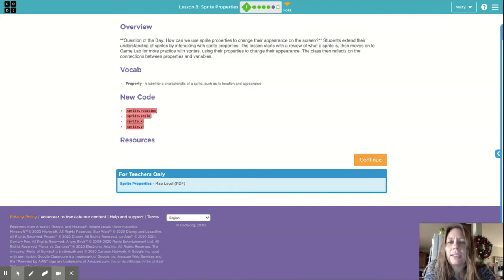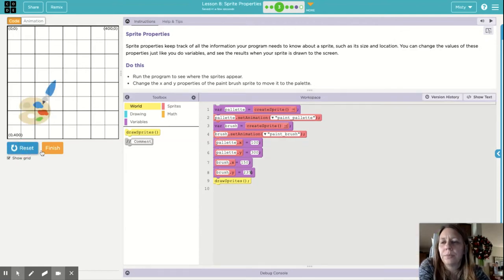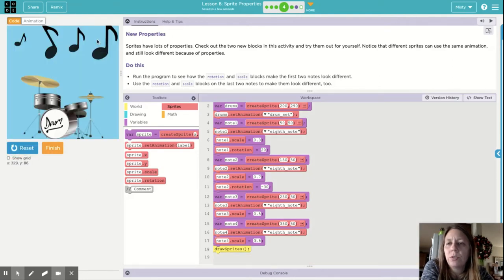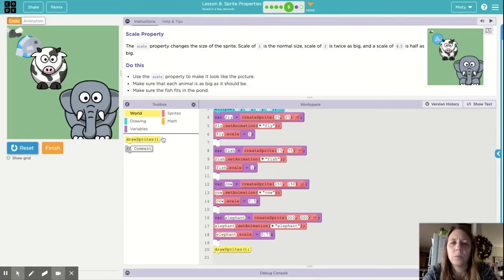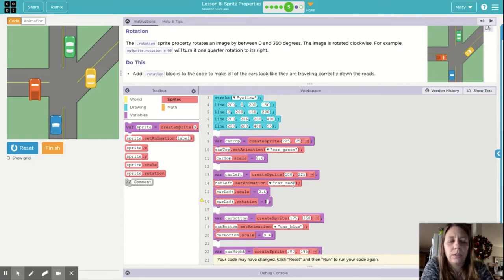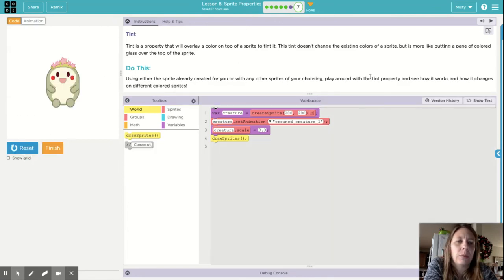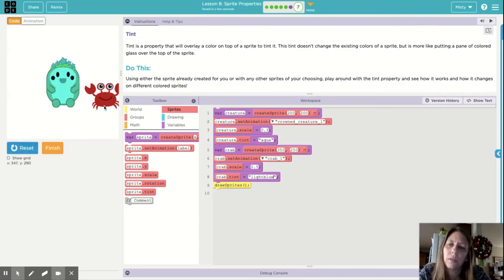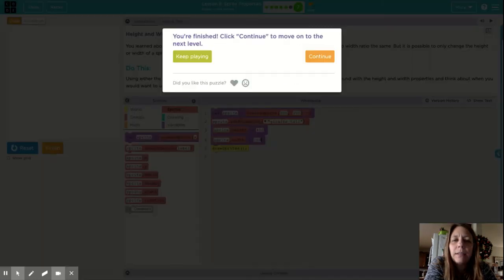Code.org - CSD Unit 3, Lesson 8: Sprite Properties - Interactive Animations and Games ('20-'21)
In this video, I work through bubbles 3-5 and the challenge level.  I do not work through the prediction in bubble 2 or the assessment in bubble 6.  I want you to think through these levels yourself.  Be sure you complete all levels yourself and use this video if you get stuck or don't quite understand what the parameters are asking for.